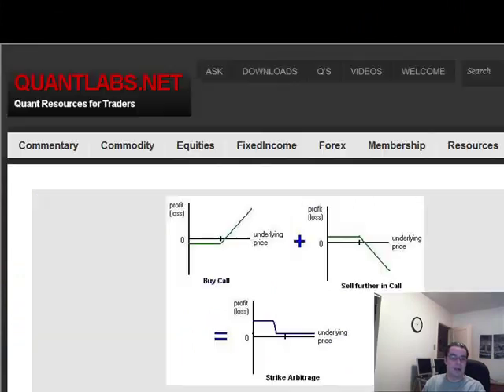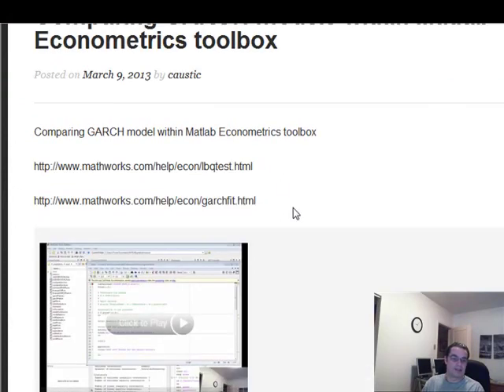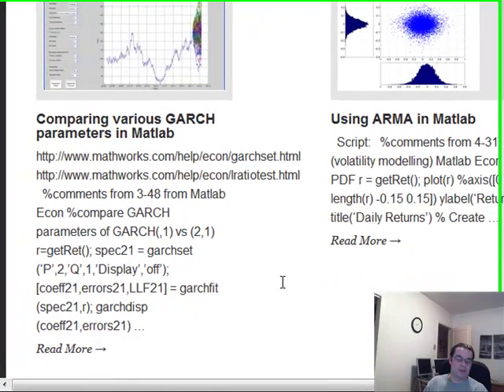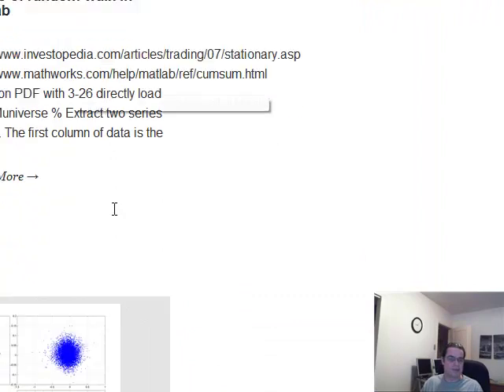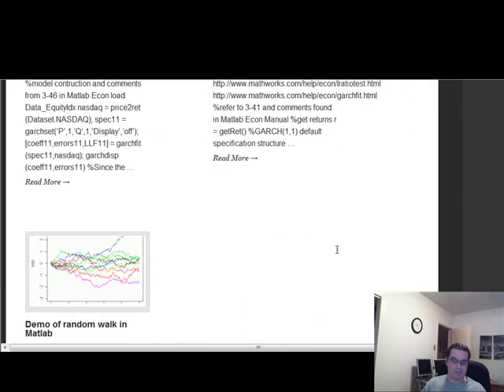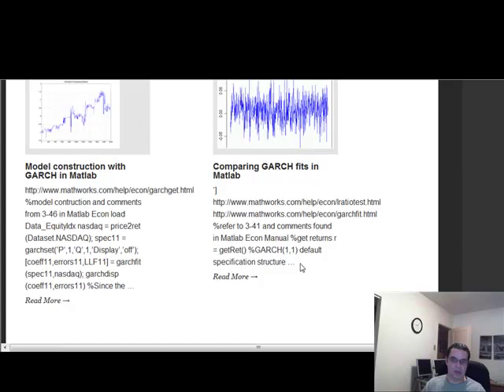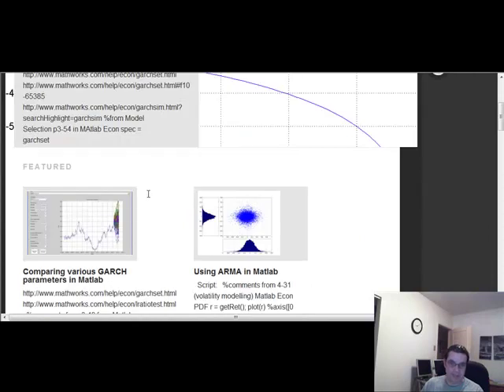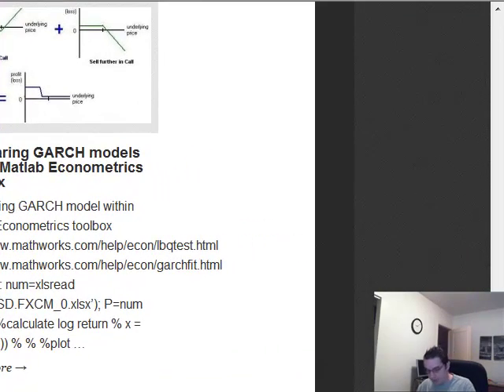complete GARCH market forecasting overview with Matlab preview video and source code sample